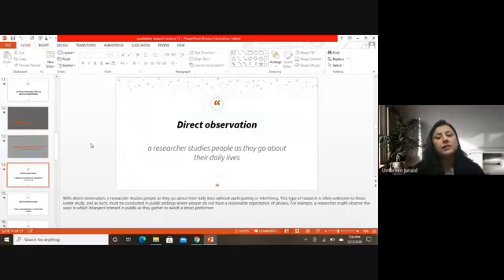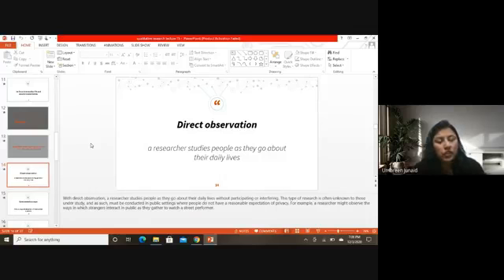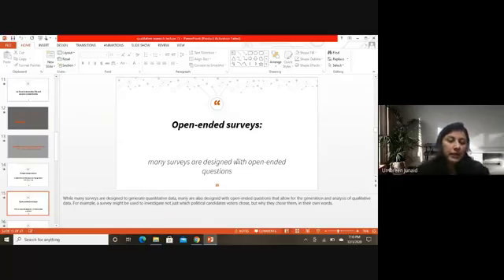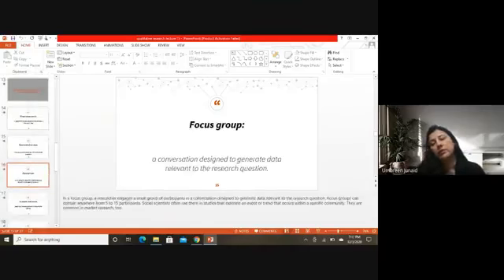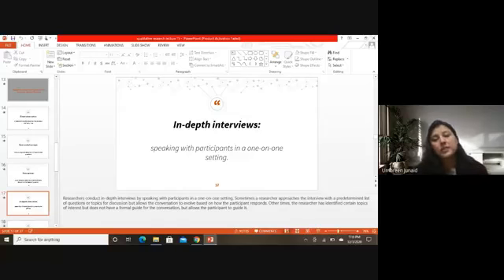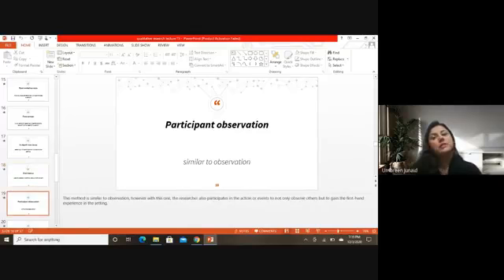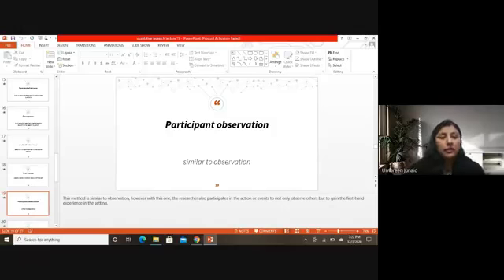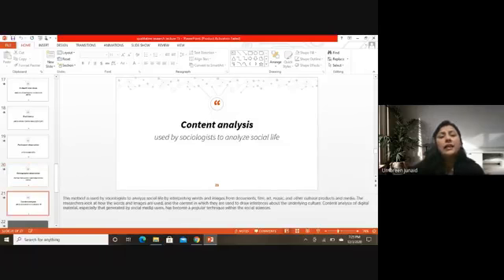Professional practice I, Semester 5 | University of South Asia | Digital Learning | Umbreen Junaid